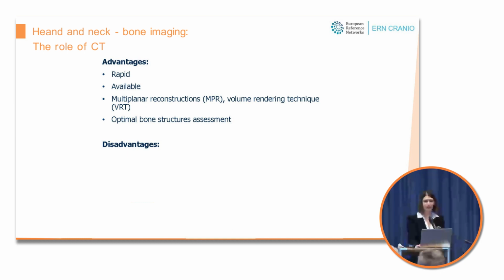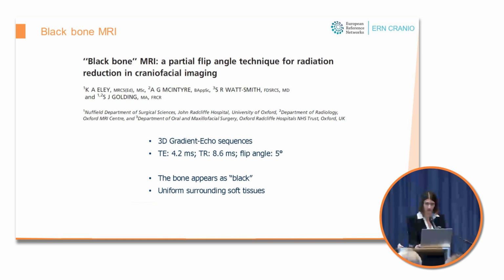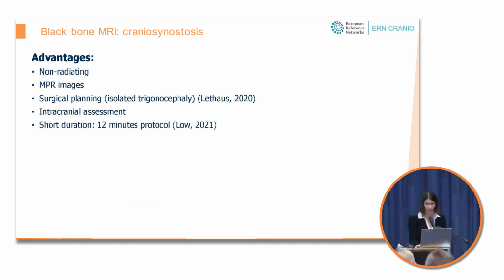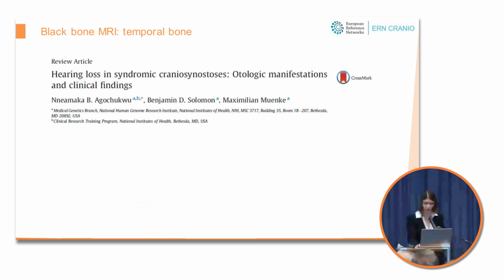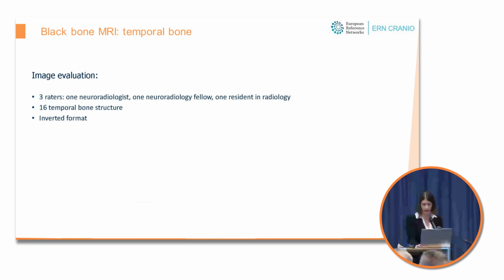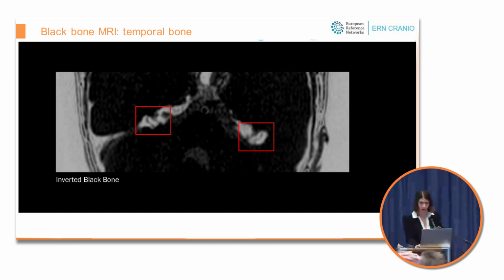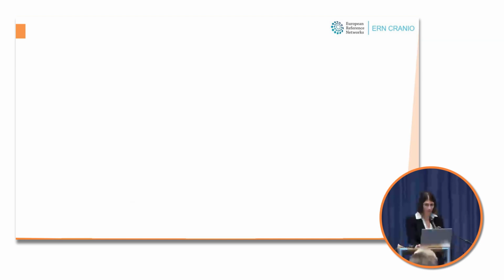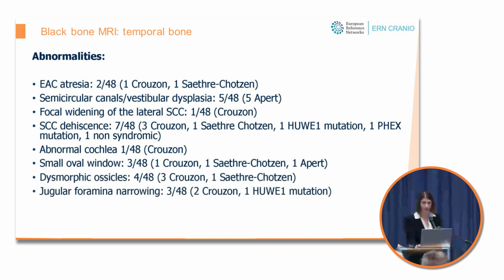Black-bone sequences in craniosynostosis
Video from the series 'Educational session on Radiology within ERN CRANIO' [In English] about the 'Cerebral, vascular and neural anomalies in craniofacial malformations'
Speaker: Silvia Vallegia - AOP University Hospital Padua

Target audience: Healthcare providers working in the field of craniosynostosis and other craniofacial anomalies, and ear, nose and throat disorders.

Do you want to tell us about your experience of watching this animation? Provide your feedback anonymously via this survey: